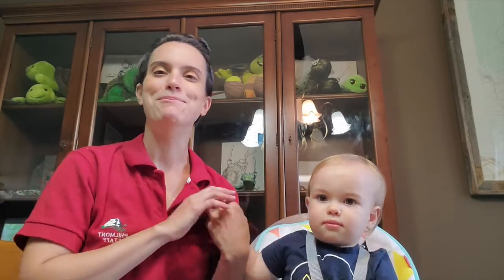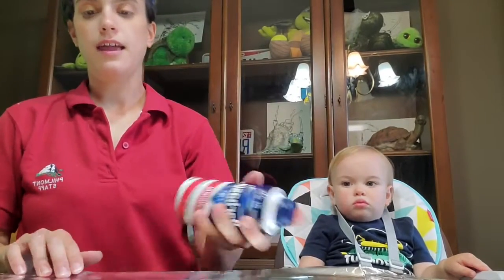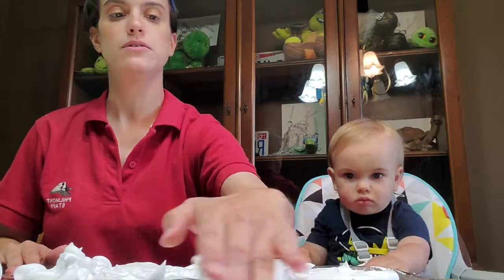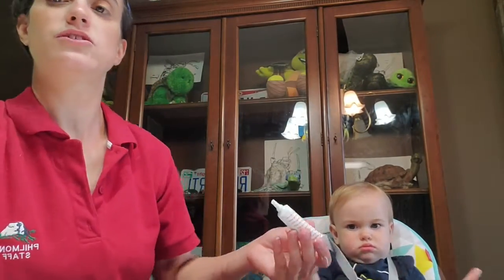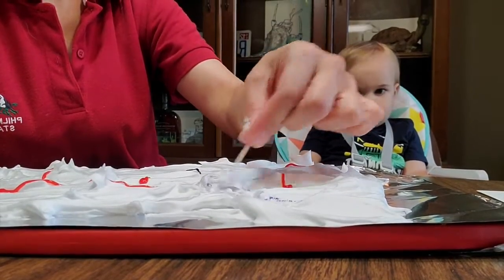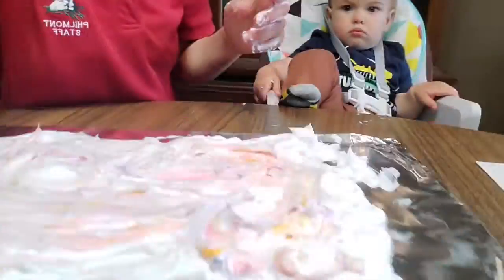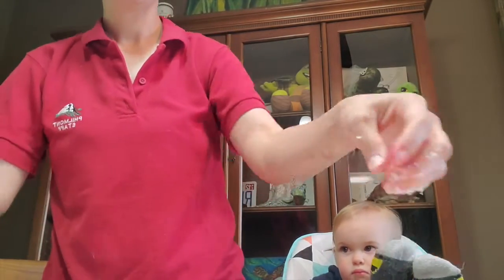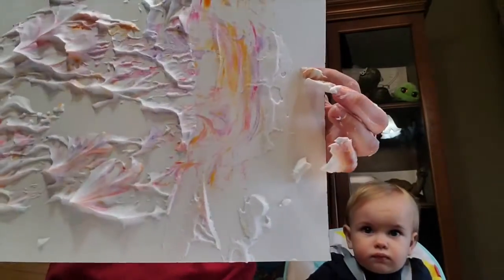Dan Beard Council, BSA - Scouting At Home - Cub Scout Guided Activity - Marbleized Paper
Thanks to Nicole for teaching us how to make marbleized paper! Scouting At Home is where Scouting units and families are given opportunities to participate in Scouting activities from the comfort of their own home. A new video will be added each day.

NEW!!! You can even upload your own Scouting At Home videos. for details on how to upload your own video as well as fun activities for everyone in your family, including 30-day Challenges for Cub Scouts.

Have a great idea you want to share with us? and be sure to comment or message us!

Want to do fun activities like this and more? Come to Summer Camp!